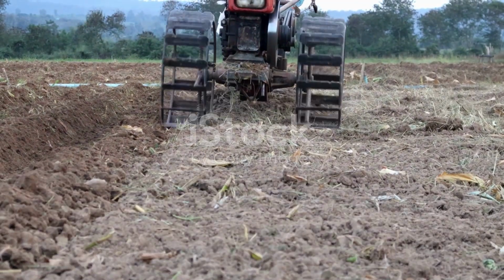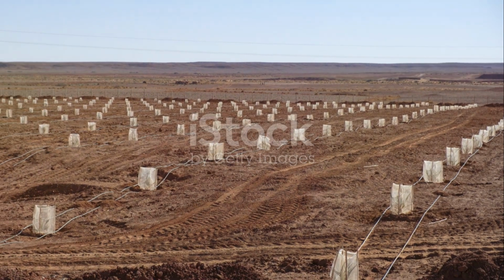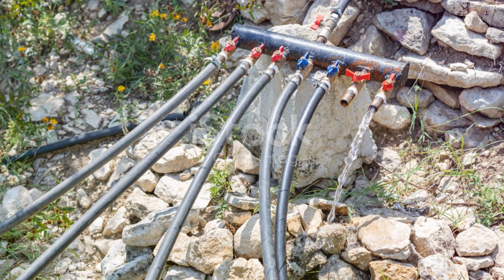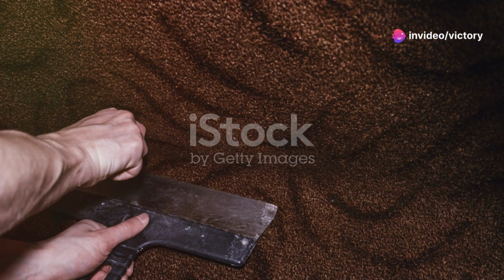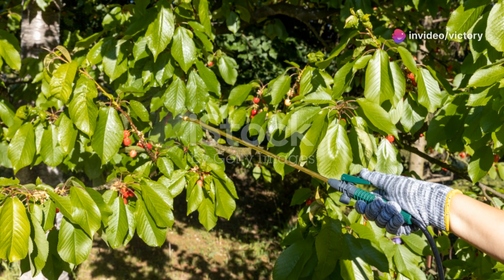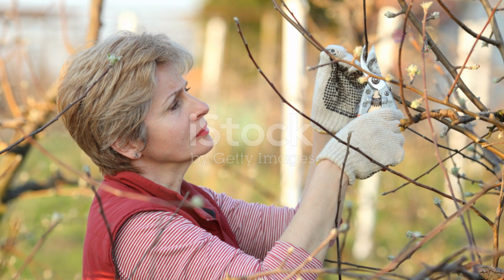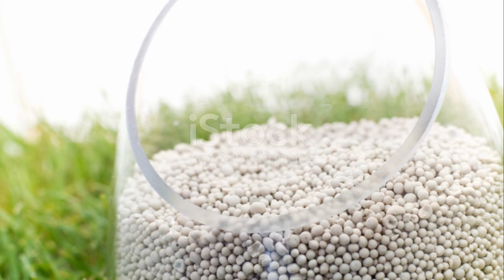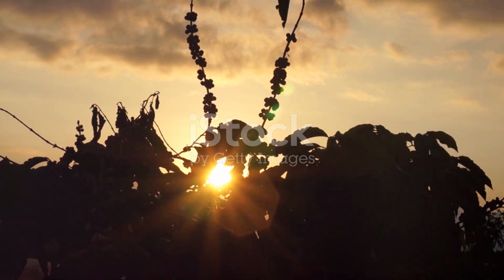10 Proven Tips to Cultivate Cascara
Coffee cherry tea is an herbal tea made from the dried skins and/or pulp of the fruit of the coffee plant that remain after the coffee beans have been collected from within. It is also known as cascara, from the Spanish cáscara, meaning "husk". It is similar to a traditional beverage in Yemen and Ethiopia. Wikipedia